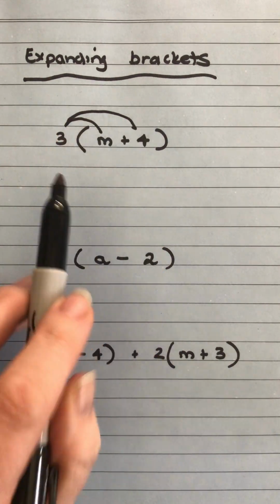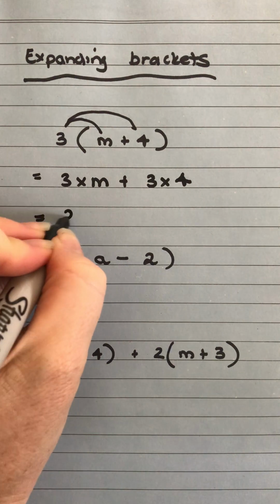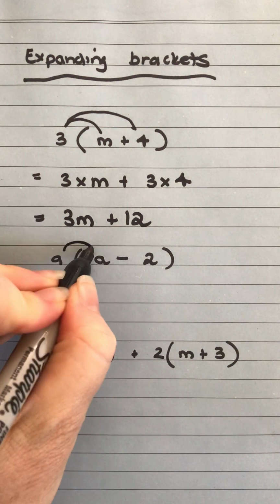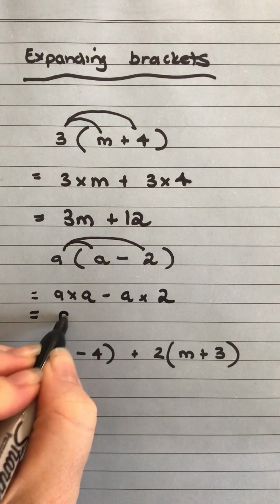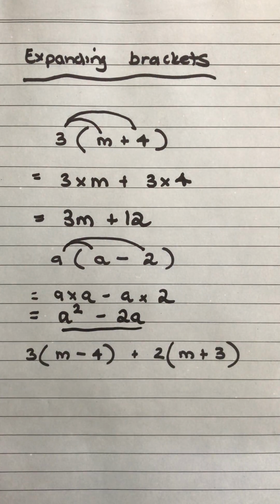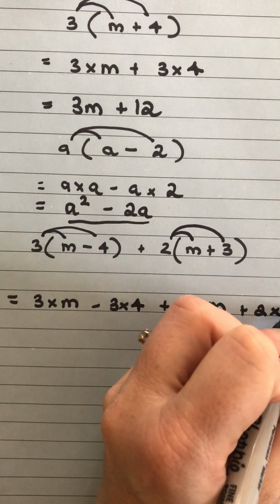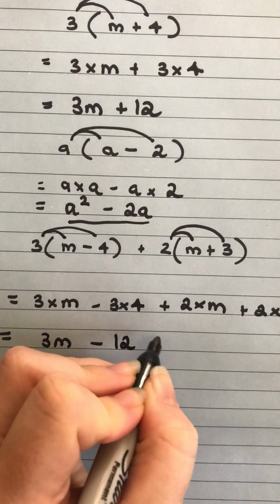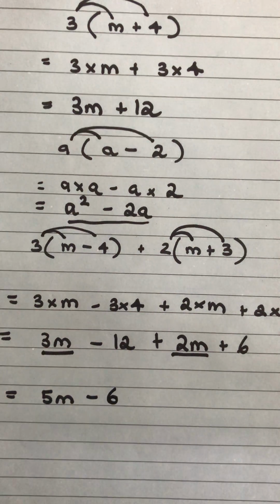How to expand brackets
Distributive law for expanding brackets